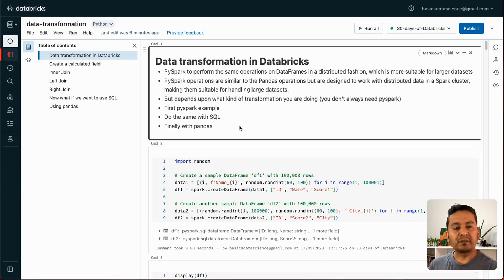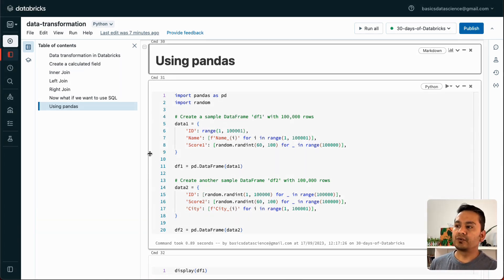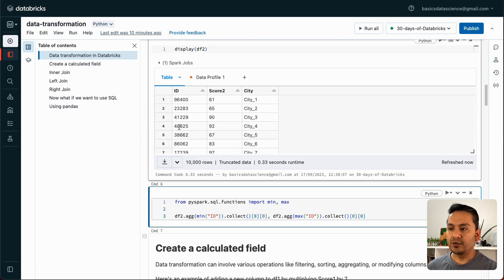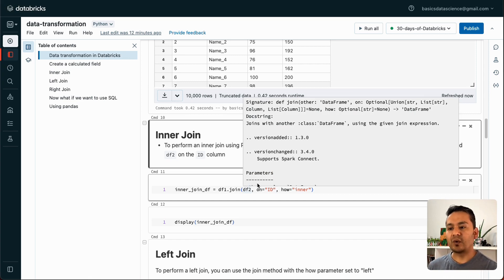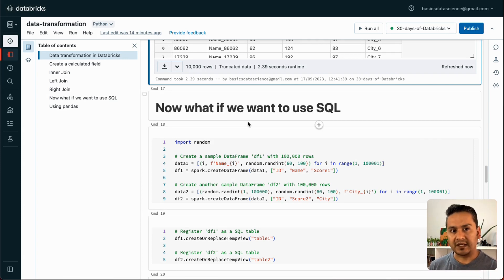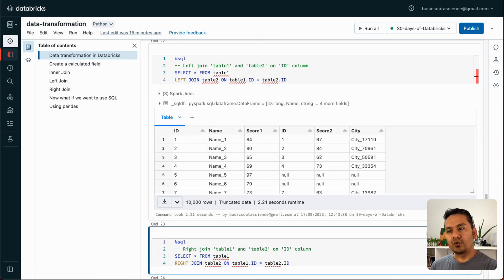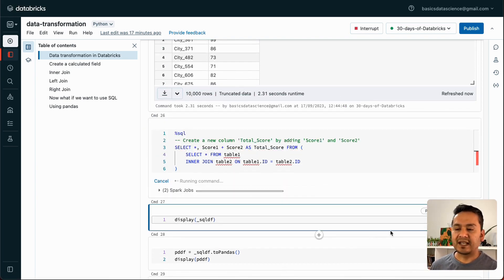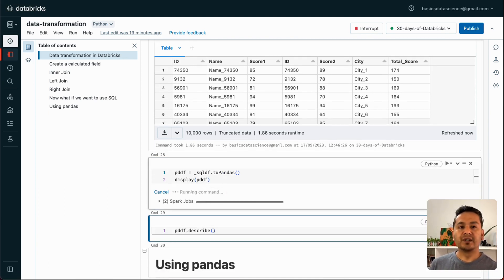Day 17: Basic DATA Transformation In DATABRICKS | 30 Days of Databricks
In this video, I will explain the basic data transformation stuffs in Databricks using Pyspark, SQL and Pandas. Databricks is good in learning new stuffs as you can quickly switch between different programming language of your choice.

If you are new to SQL stuffs, highly recommend @techTFQ  channel. Thanks Thoufiq for providing quality content related to SQL.